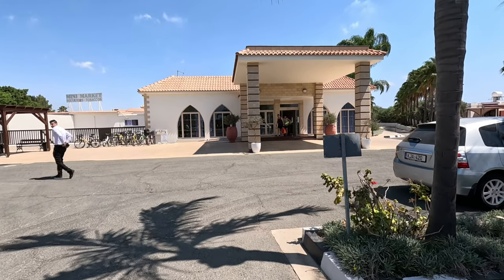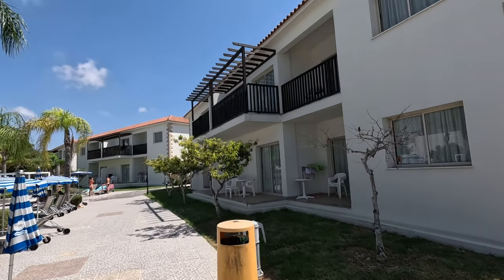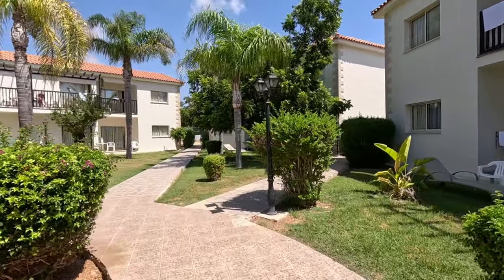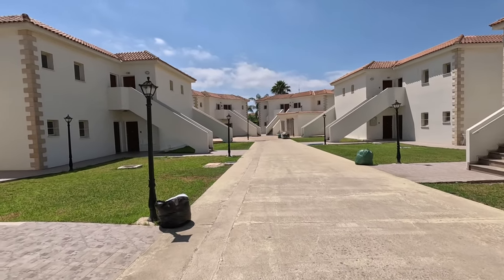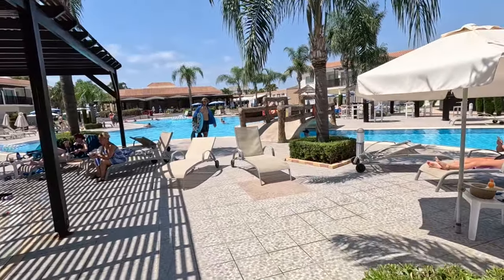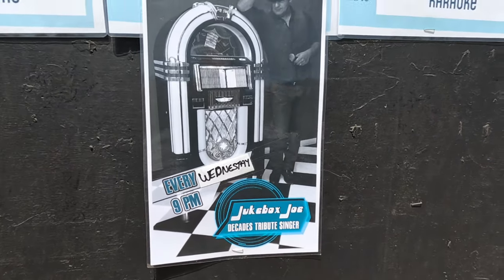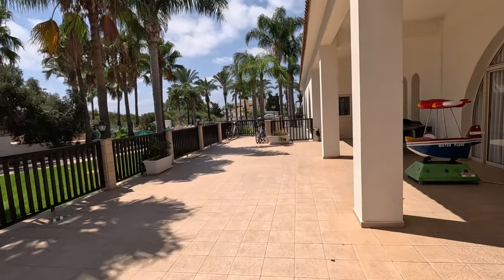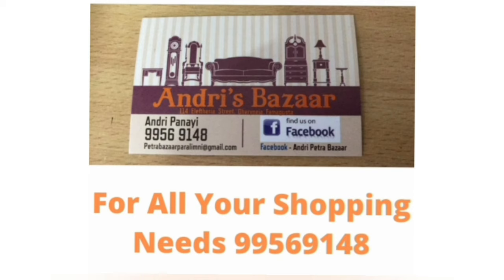Tsokkos Paradise Village, Ayia Napa Cyprus - A Tour Around.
Join George Cyprus Insight for a tour around Tsokkos Paradise Village, Ayia Napa Cyprus.

Tsokkos Paradise Village is a beautiful area located in Ayia Napa Cyprus. It is definitely a place you should visit if you're looking for a beautiful place to stay while in Ayia Napa.

We took a tour around the property and it was really amazing. Tsokkos Paradise Village has everything you could possibly need while you're there, from a swimming pool to a playground. We would definitely recommend this place to anyone looking for a relaxing vacation in Ayia Napa.

Instergram cyprusinsight.